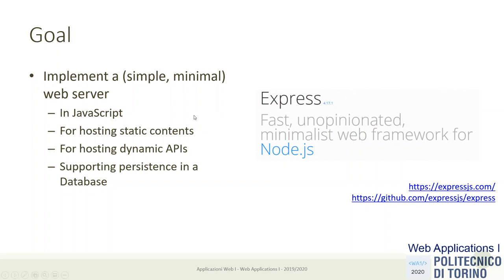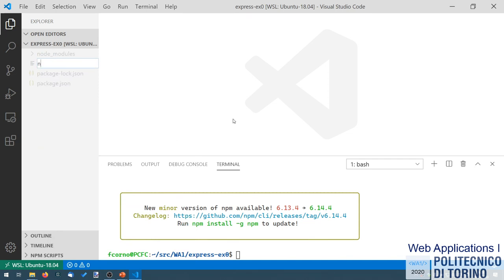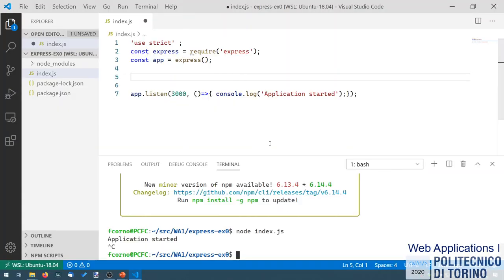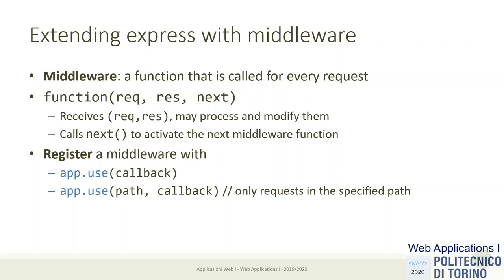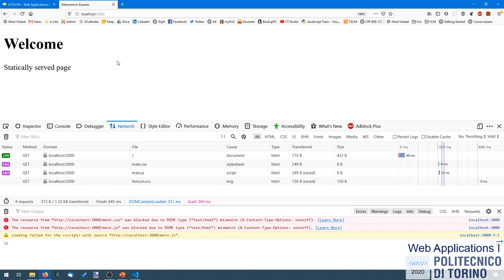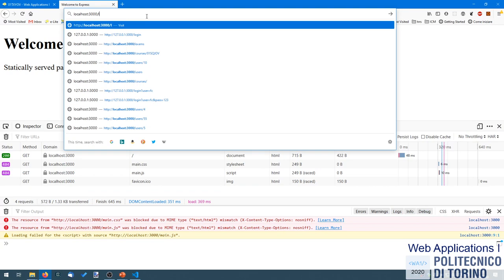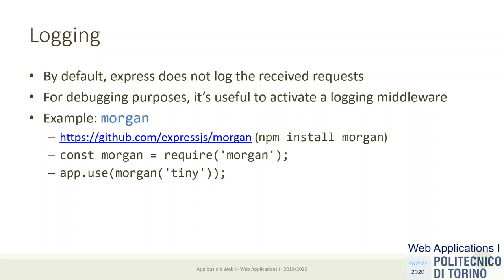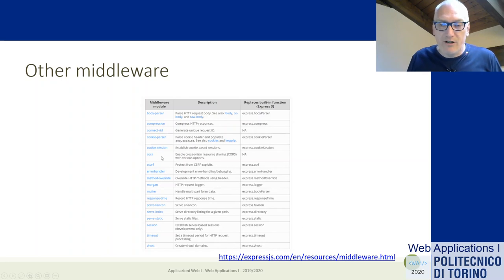WA1-2020-L16: express JS web framework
Lecture 16, date 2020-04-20: express JS web framework.